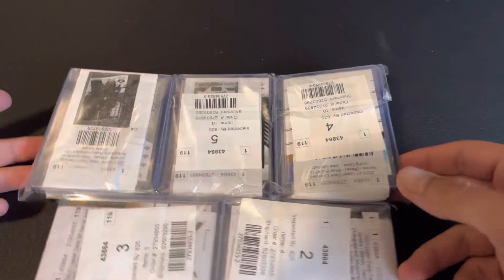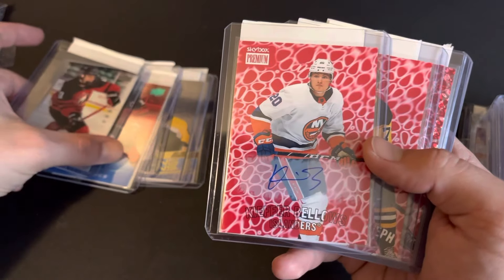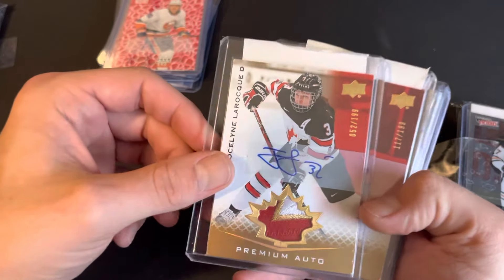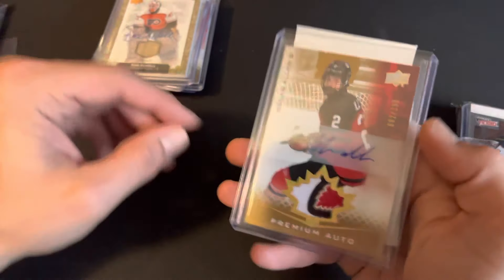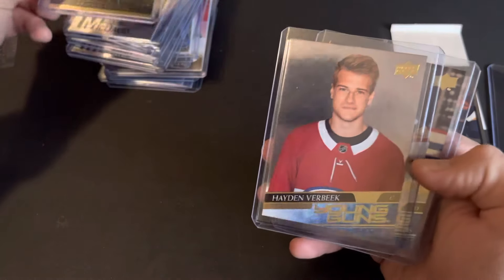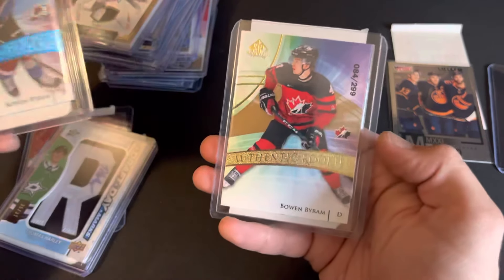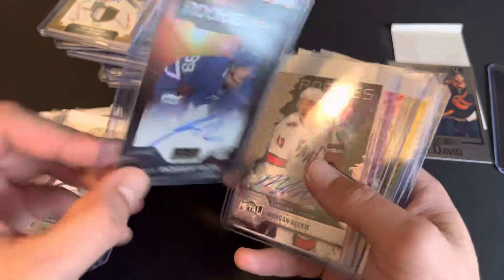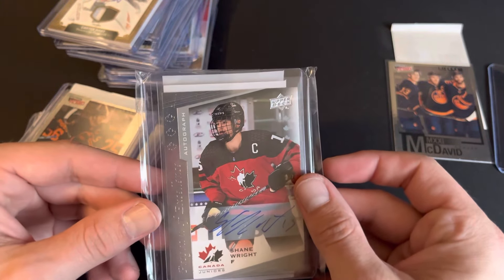Package from Upper Deck E-Pack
Got a package from E-pack and wanted to share it with you guys